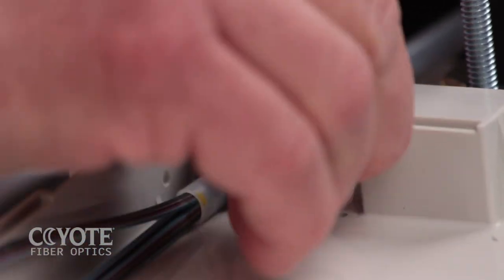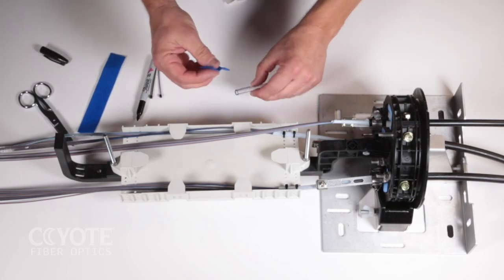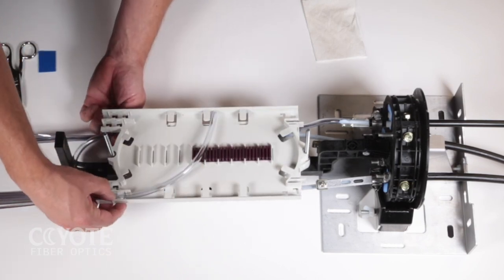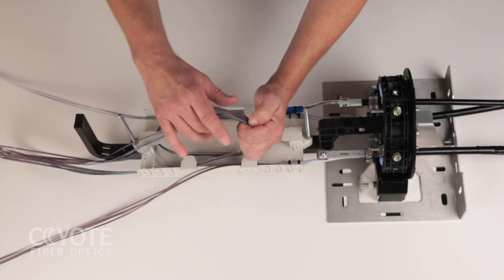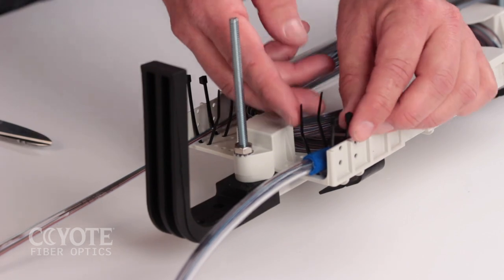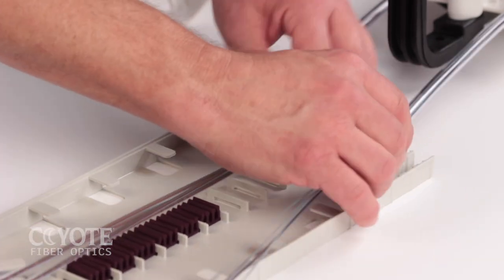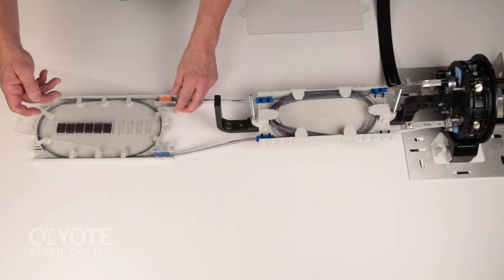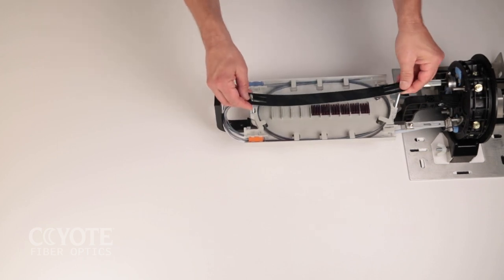COYOTE® Dome Closure (6.5" Ribbon) Training PART 06: Ribbon Fiber Routing